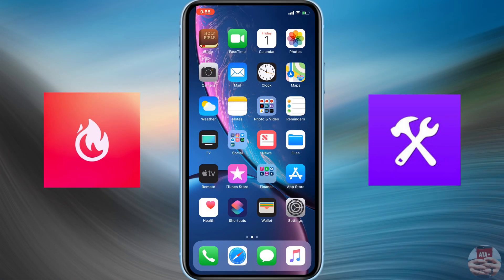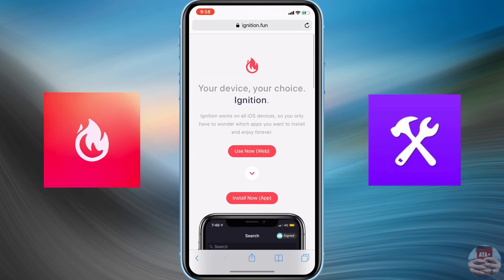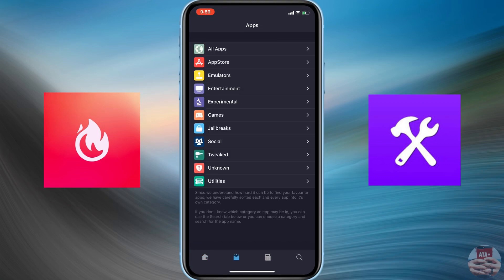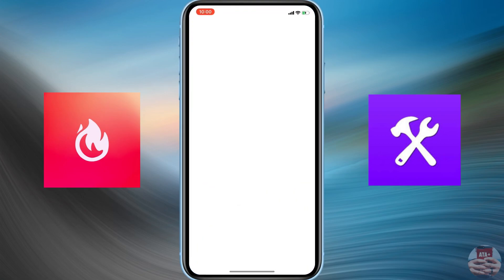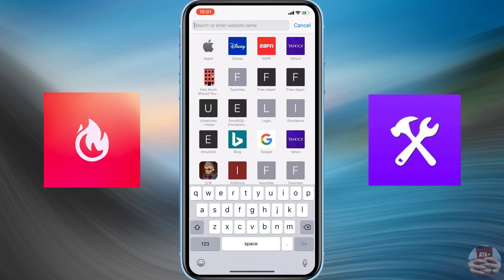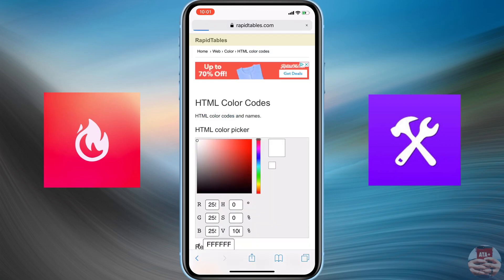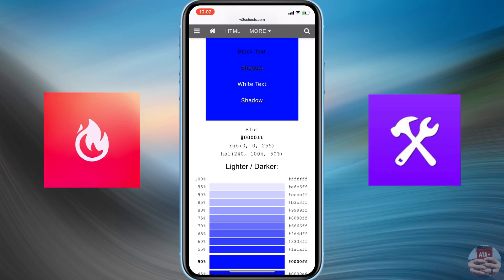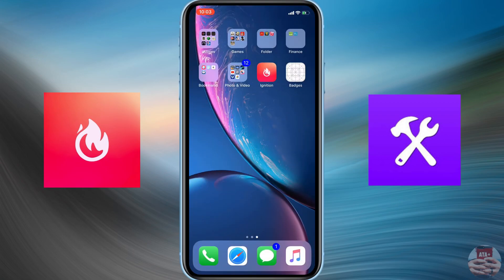CHANGE BADGE NOTIFICATION COLOR WITH TORNGAT AND IGNITION ON IOS 12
Hey Guys, here’s a quick video on how to customize your notification badge on your apps! No jailbreak, running iOS 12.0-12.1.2